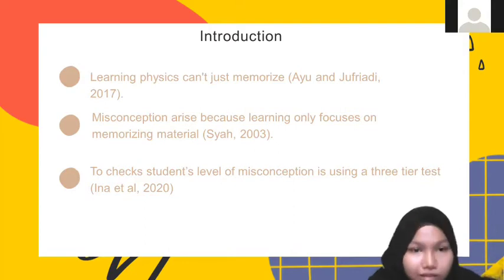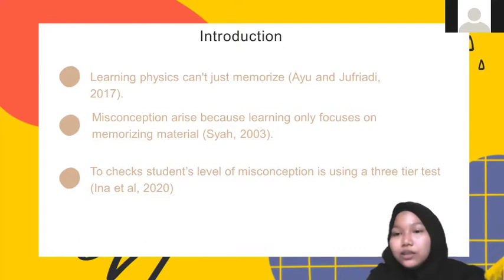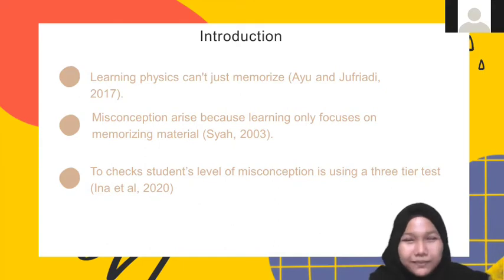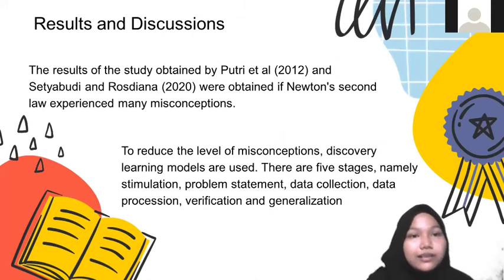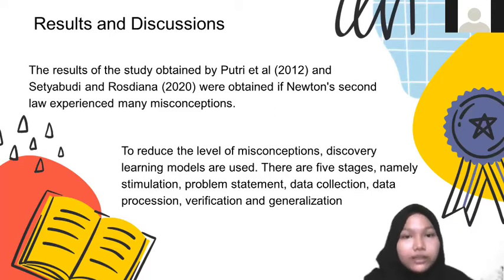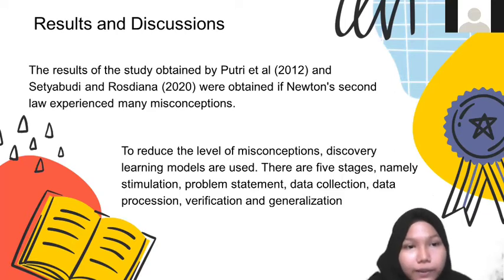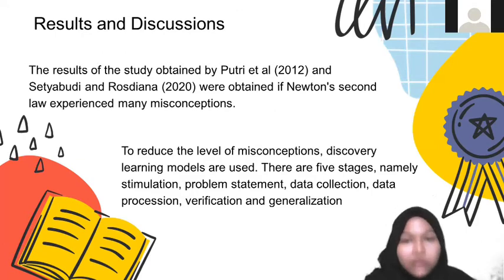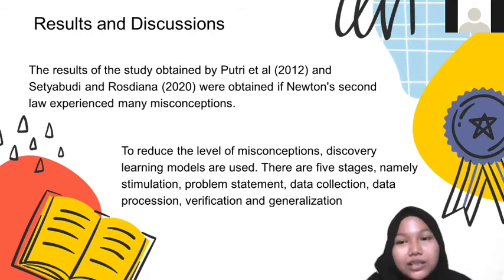[ENG201-Christina Hidayati-4001419031]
Hello, my name is Christina Hidayati (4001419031), a student from Department of Integrated Science in Universitas Negeri Semarang. This video is uploaded for my Science English Lecture assignment, which it contains Presentation of My Science Seminar Article titled "THE EFFECTIVENESS OF DISCOVERY LEARNING MODELS TO REDUCES THE LEVEL OF MISCONCEPTION IN NEWTON'S LAW MATERIALS".

[CHRISTINA HIDAYATI][THE EFFECTIVENESS OF DISCOVERY LEARNING MODELS TO REDUCES THE LEVEL OF MISCONCEPTION IN NEWTON'S LAW MATERIALS][UNIVERSITAS NEGERI SEMARANG]